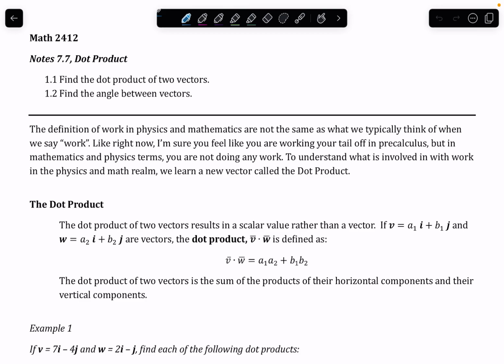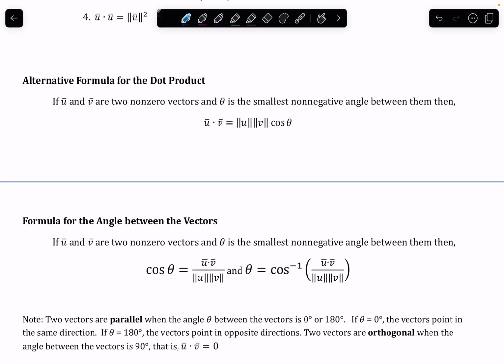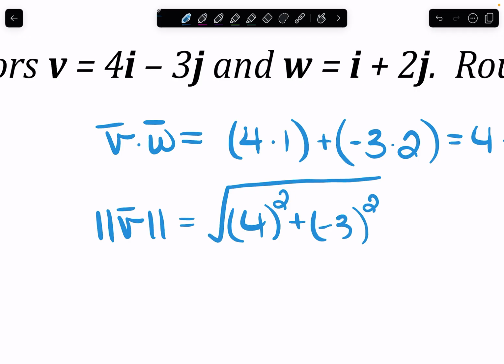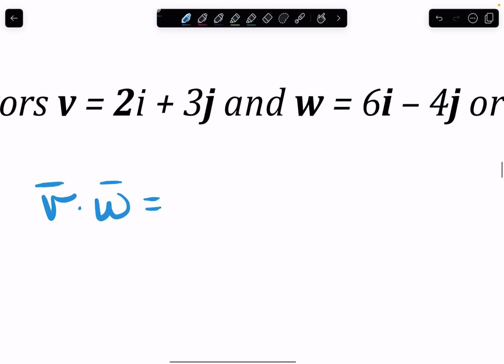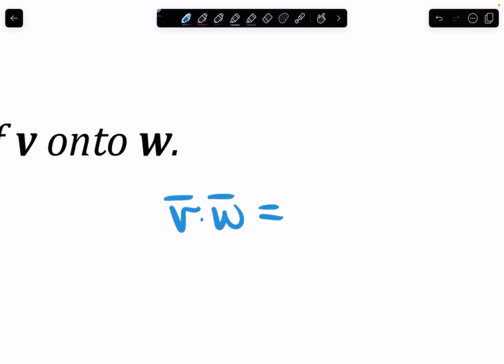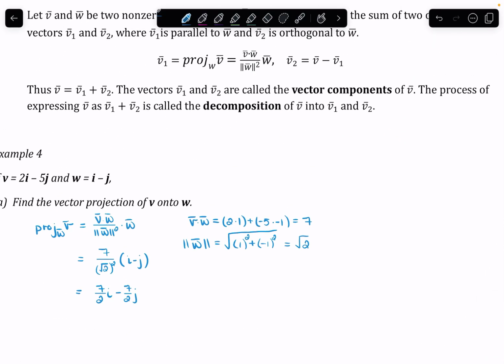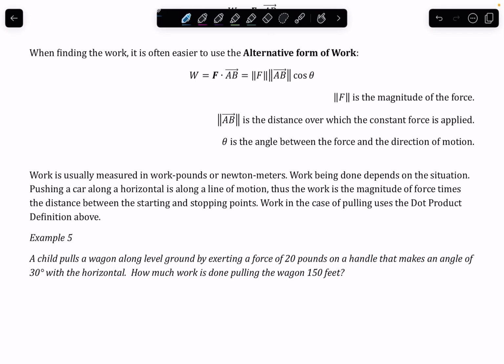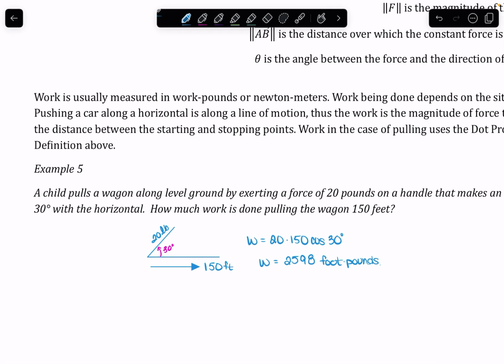2412 7 7 Video